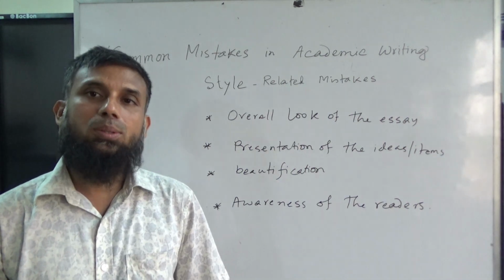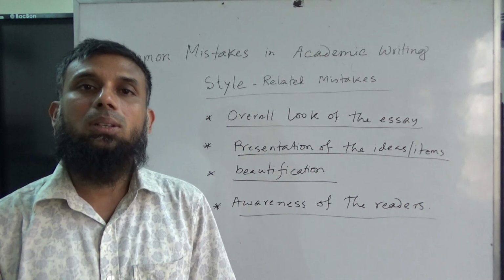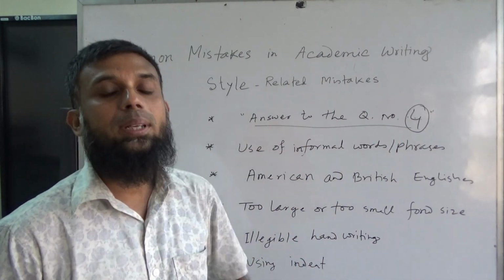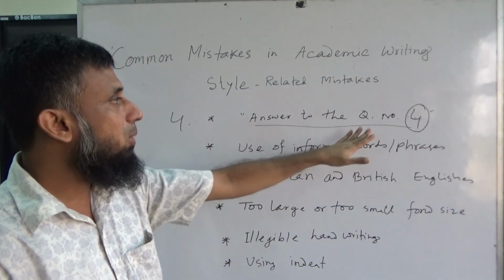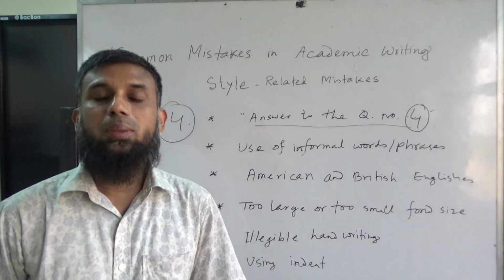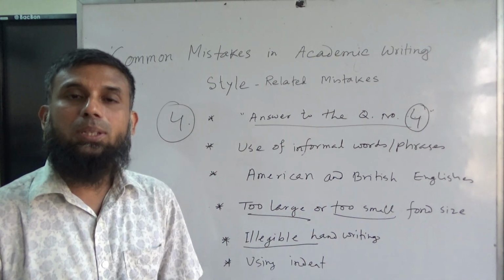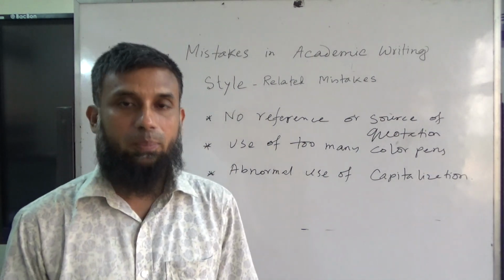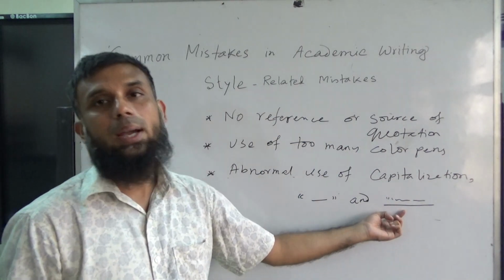Common Mistakes in Academic Writing: Style Related Mistakes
Style related mistakes in Academic Writing refer to overall look and presentation of the writing. They can be avoided just being aware of them.